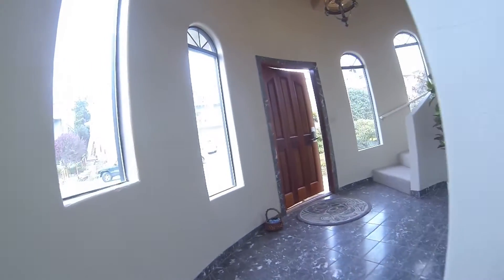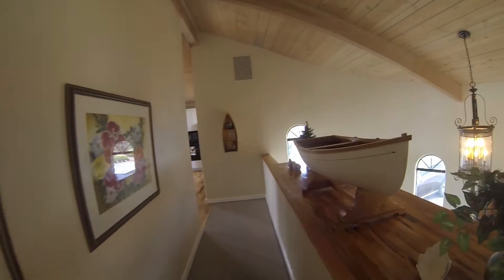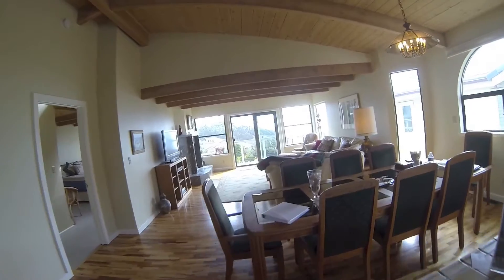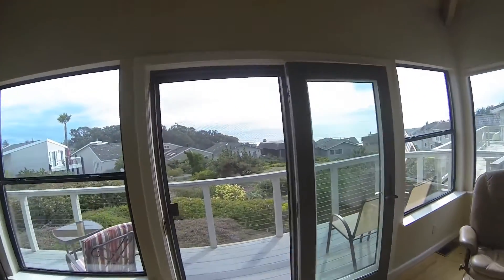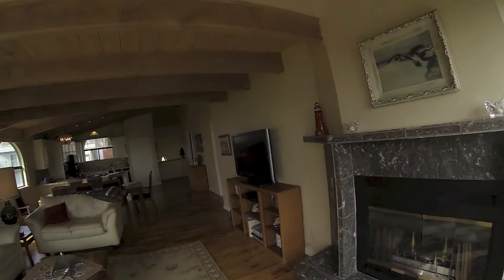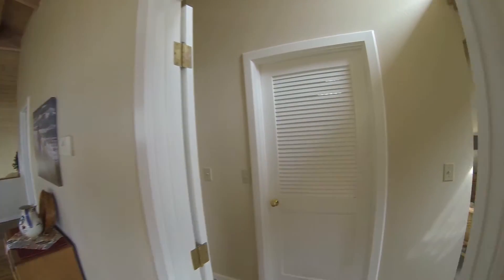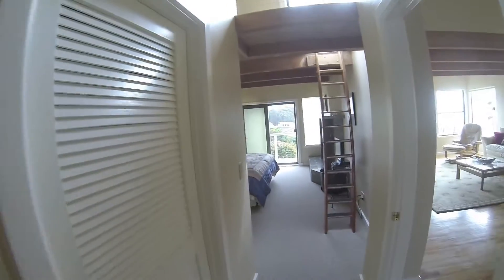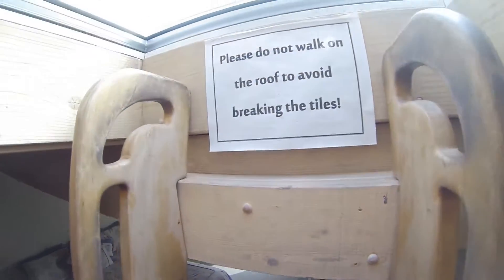$879K | Sandollar Beach Home on Green Belt & Huge Ocean Views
Original List Price: $879,000

Stunning Ocean & Green Belt Views in Favorite Sandollar / La Selva Beach Neighborhood. Neighbor's Manresa Uplands State Park & Campground. Peaceful and Serene Walking Trails in the Off-Season.

RC #55560318